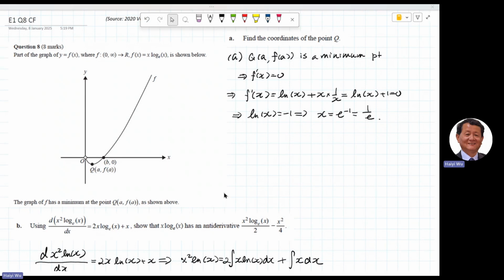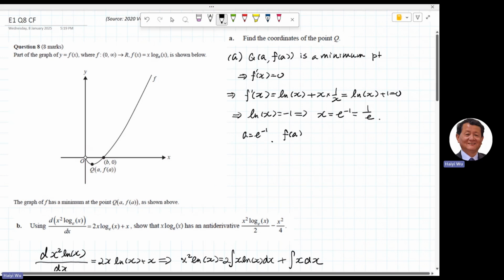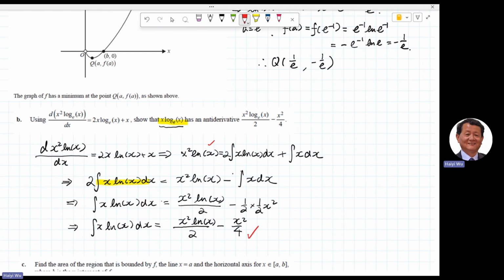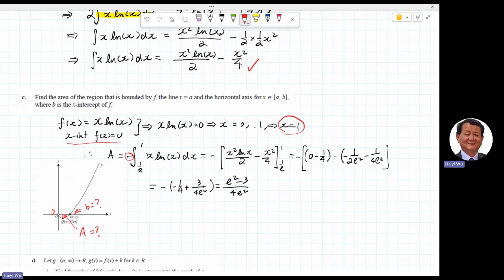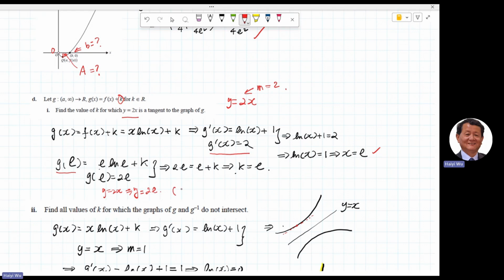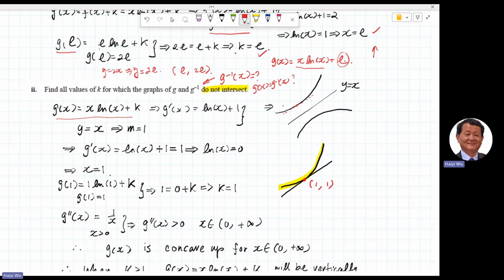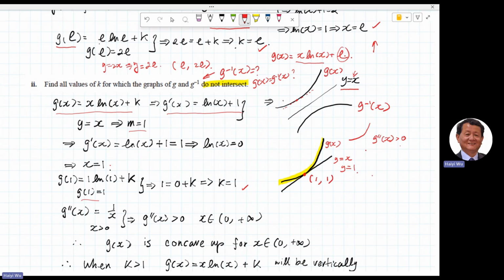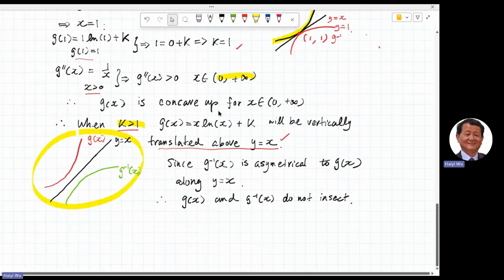Maths Methods | Unit 3 | Integration of log function | Intersection of a function and its inverse.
2020 VCE Maths Methods Exam 1, Question 8, Complex Unfamiliar:
* How do we determine if a function does not intersect with its inverse?
* Integral of log function
* Gradient of the tangent of a function